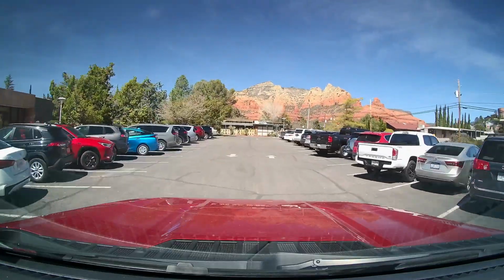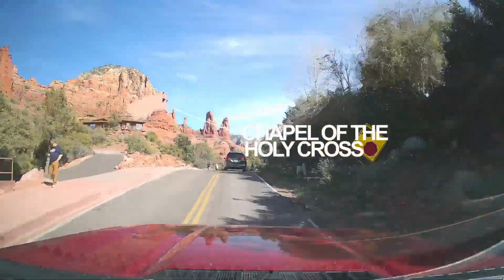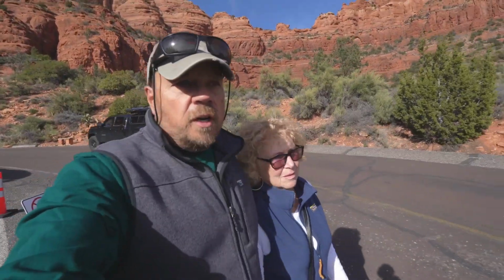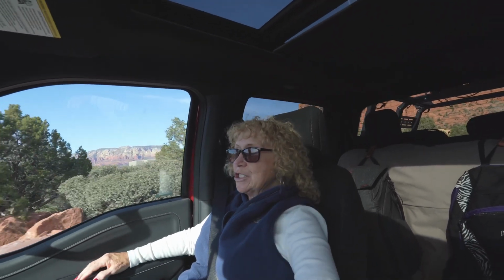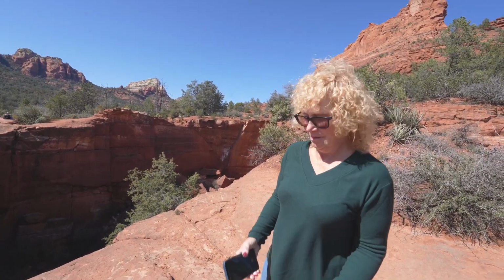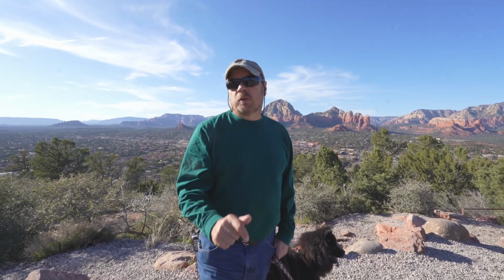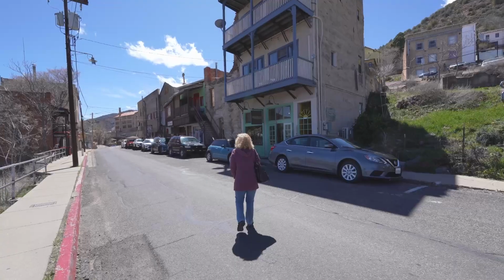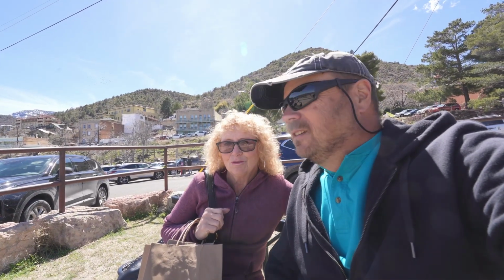We visit Sedona & Jerome, Arizona and share some of our favorite places to visit.| RV Lifestyle